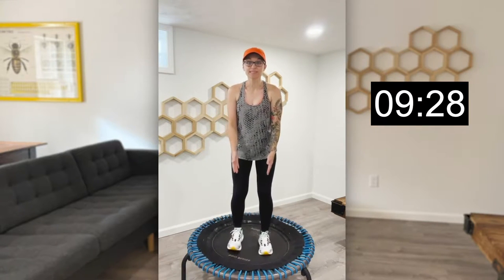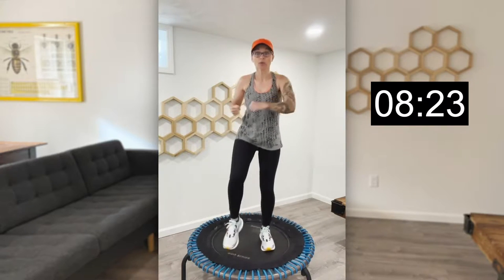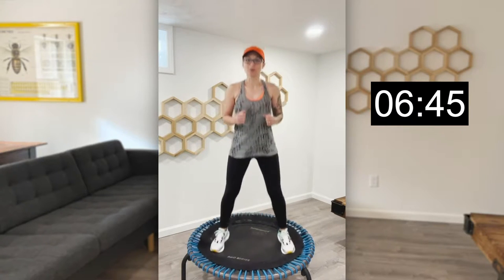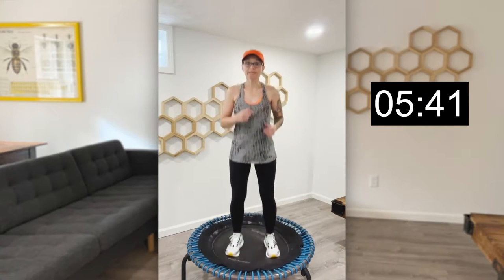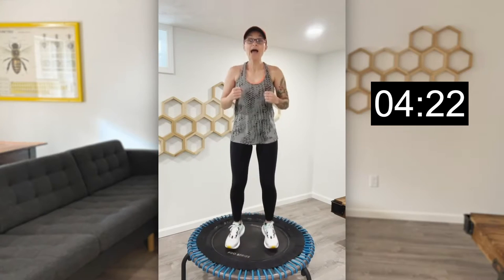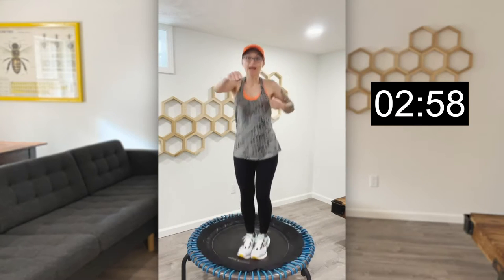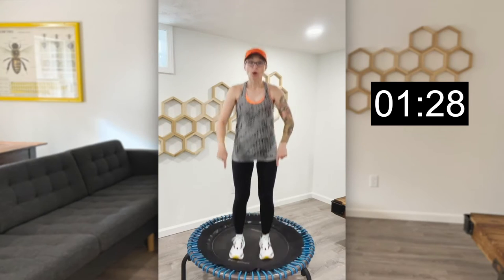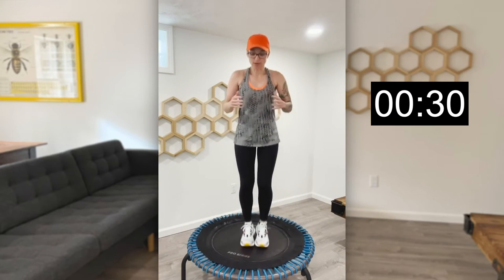10 Minute Beginner Rebounding Workout FUN with Choreography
Are you a beginner in need of a kickstart? Or perhaps a seasoned rebounder looking for some fun fresh workouts to get you motivated? Or a senior needing a daily rebounding maintenance workout? 10 minutes a day for 10 days! Be sure to start with the form tutorial then give this fun with choreography rebounder class a whirl!

🛒 Earth & Owl recommends the Jumpsport 350PRO trampoline and quick release handlebar.
for purchase. Thank you!

🧡 SHARE this workout!

Thanks for working out with Earth & Owl! 🌎❤️